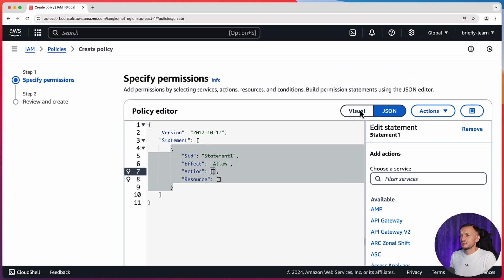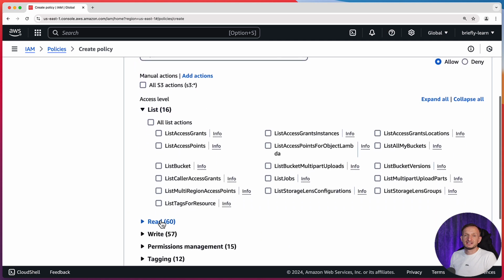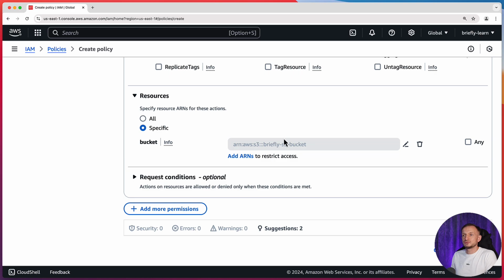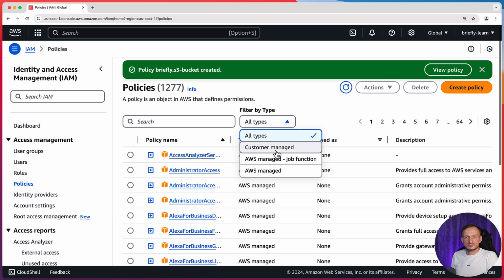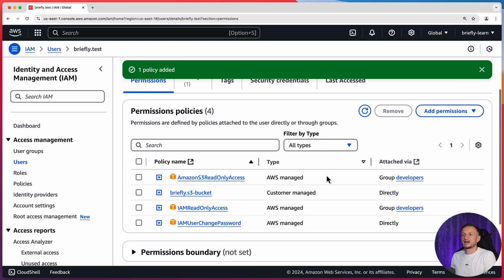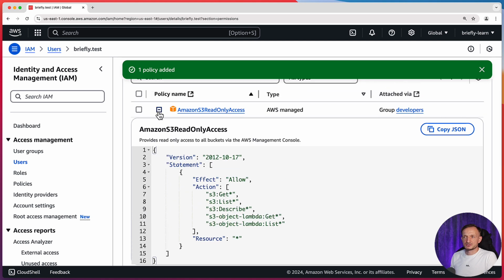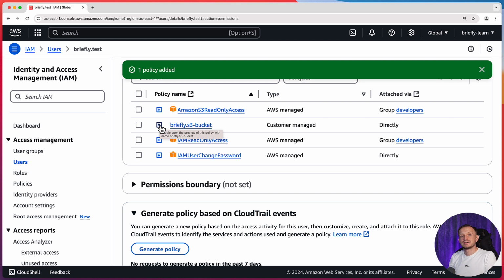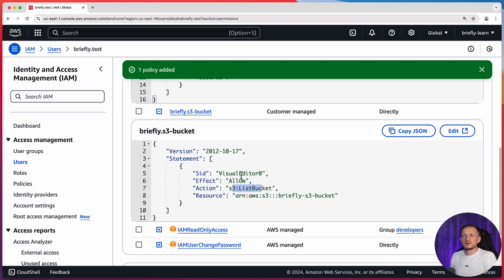Introduction to AWS - Part 13 - Custom Policies (IAM)